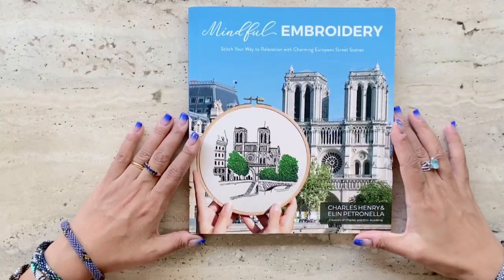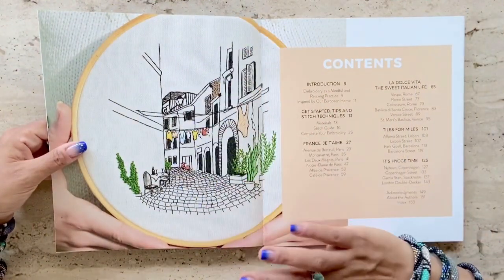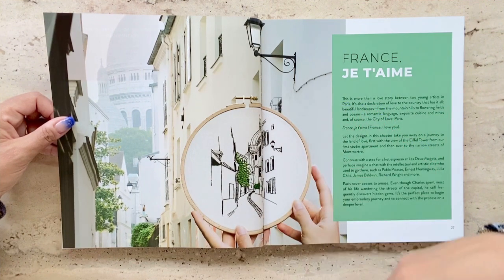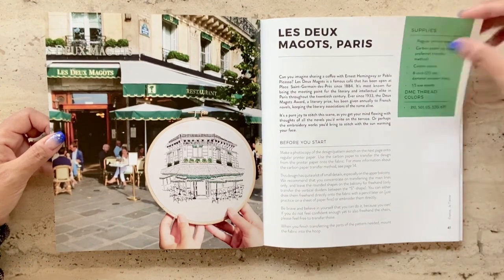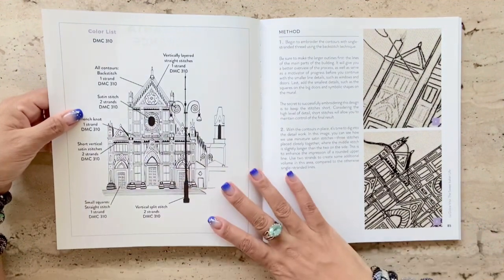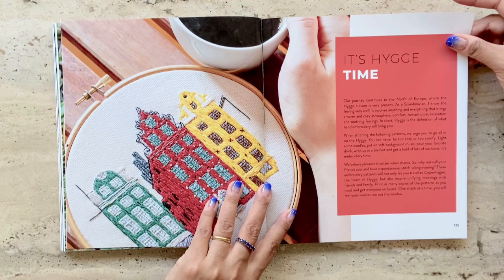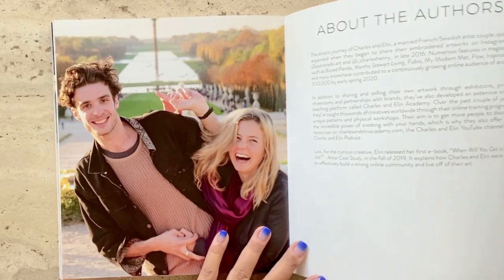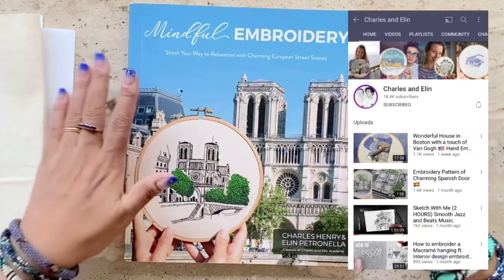“Mindful Embroidery”/Book Review/Authors Charles & Elin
Discover modern architectural embroidery like no other with this book. My book review series gives you a sense of what is covered in the book before you commit to buying it online. I bought this book on Amazon. If you want to embroider something different and love street scapes and architecture, this is a book for you.